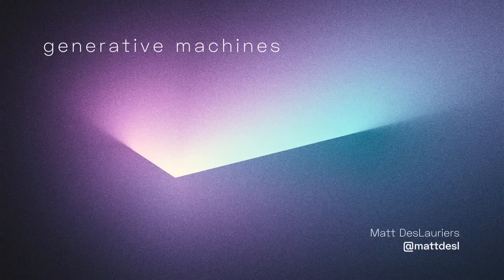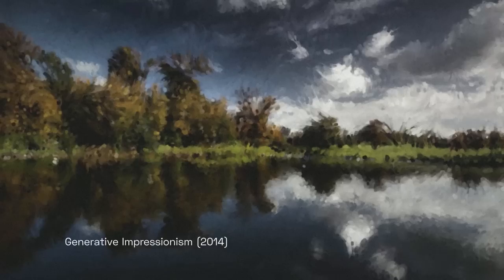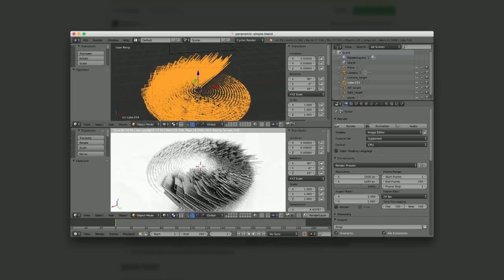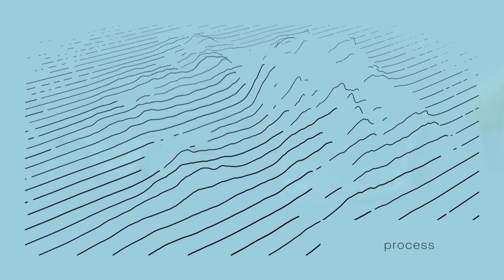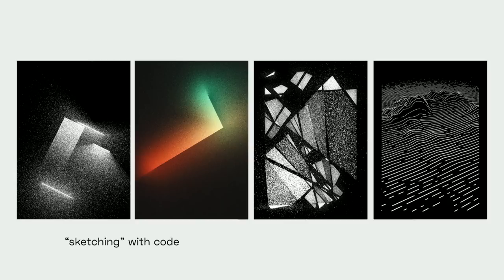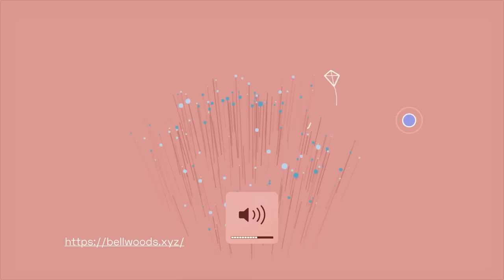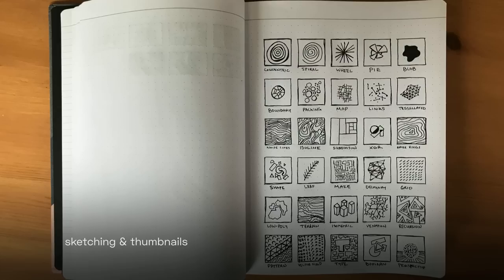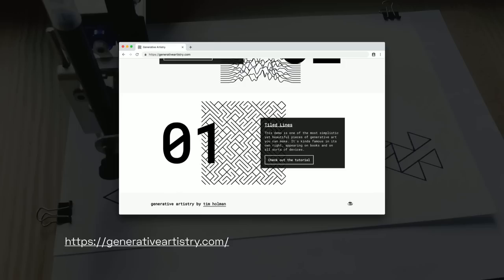Generative Machines with Matt DesLauriers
Matt DesLauriers, an artist and freelance creative coder, talks about his passion for generative art — searching for inspiration, exploring open tools and workflows, and finding his own path within the field. Learn about conceptual art, pen plotters, light installations, and how print artworks can be created with JavaScript and the web platform. Matt breaks down some of the algorithms and processes involved in his work, providing you with the building blocks to create your own generative art.

Matt DesLauriers
Artist & Coder